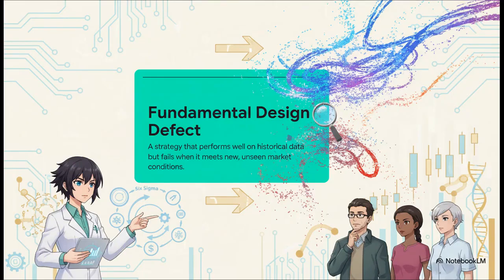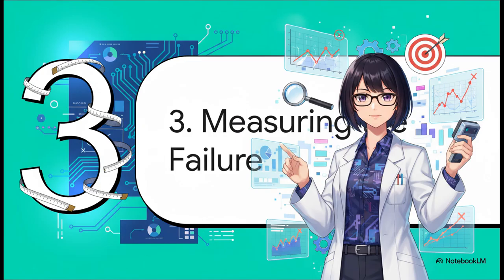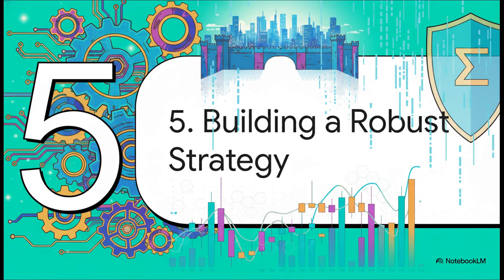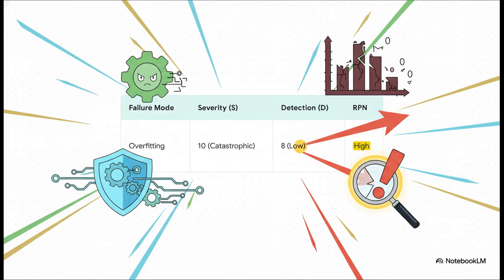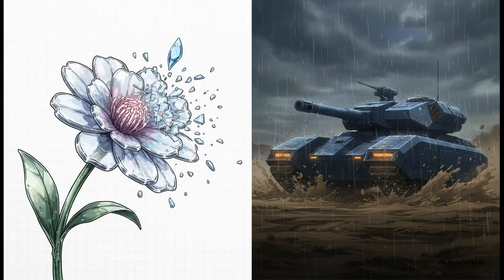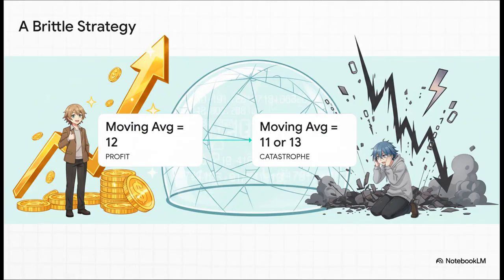The #1 Reason Your Strategies Fail — And How Six Sigma Fixes It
Finance, investing, quantitative finance, and financial modeling videos posted weekly!

This video explores how the Six Sigma quality management framework can be applied to algorithmic trading to measure, control, and minimize the risk of overfitting. Overfitting occurs when a trading strategy succeeds on historical (in-sample) data but fails on new market conditions, ultimately leading to capital loss.

You’ll learn how to define overfitting as a measurable defect using the DPMO metric (Defects Per Million Opportunities), where each Out-of-Sample test cycle represents a potential point of failure. We will walk through practical methods to reduce these defects, including Failure Mode and Effects Analysis (FMEA), rigorous OOS validation, and advanced parameter sensitivity testing.

By the end of the video, you’ll understand how to build strategies that are statistically robust, resistant to noise, and prepared for real-world market dynamics. Perfect for algorithmic traders who want to elevate their strategy development using Six Sigma principles.